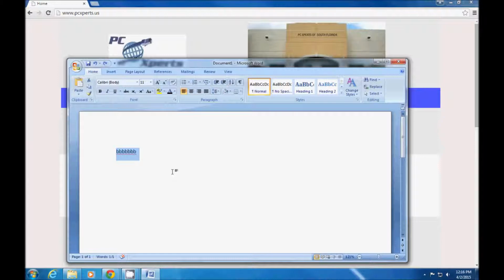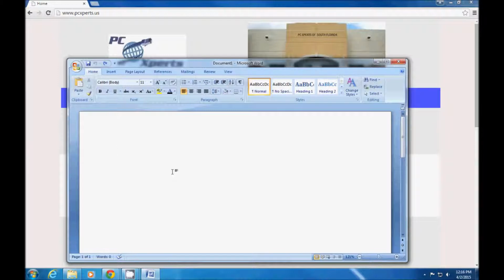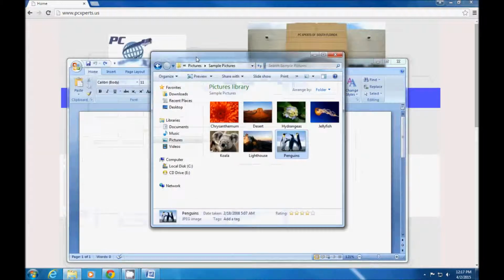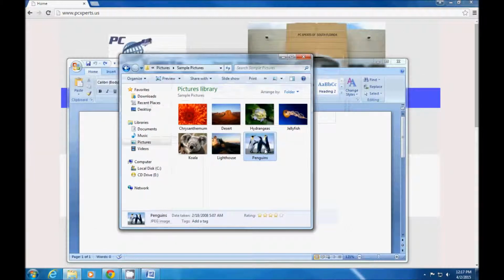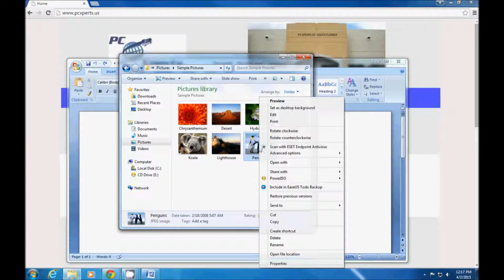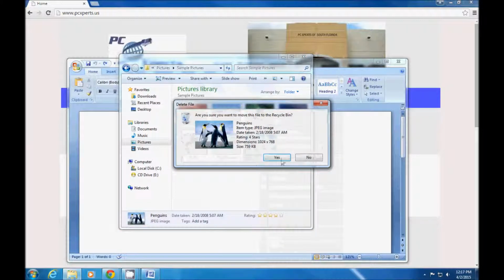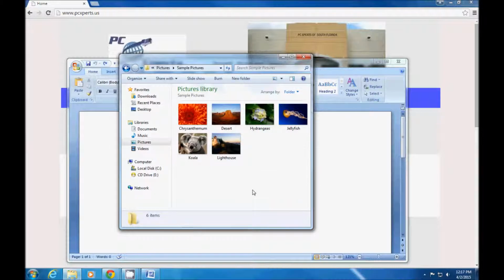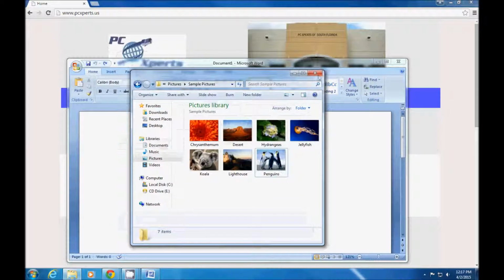How to Undo actions on the Computer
In this PC Xperts of South Florida video we cover how to Undo actions on the computer.